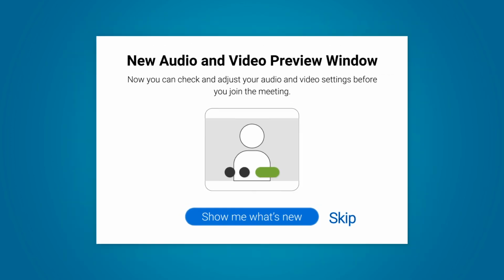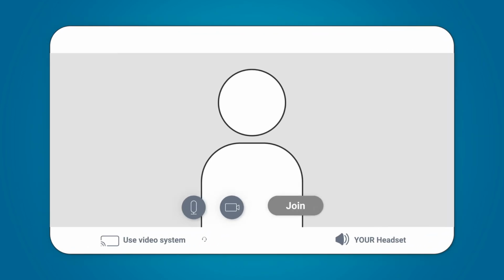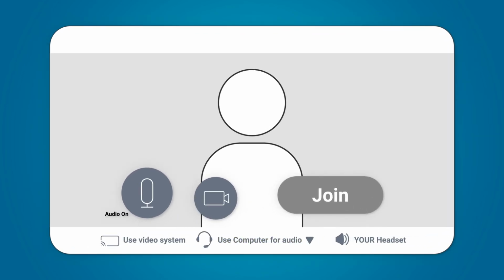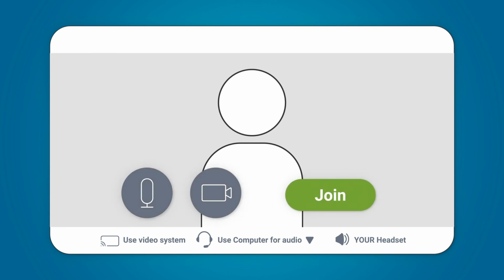Instructions for Joining Telehealth Visit Via Computer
This video tutorial provides step-by-step directions for joining a video visit with your provider using your computer. To schedule a telehealth appointment, please contact your doctor's office.